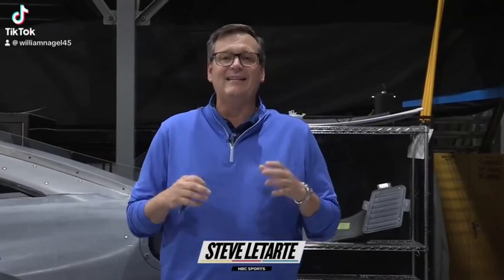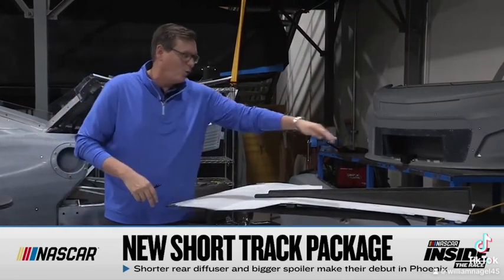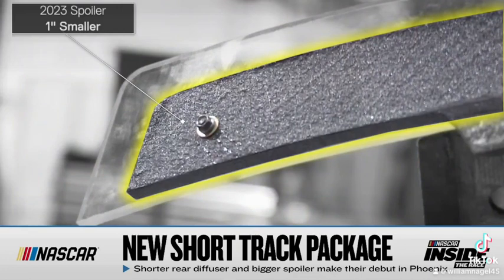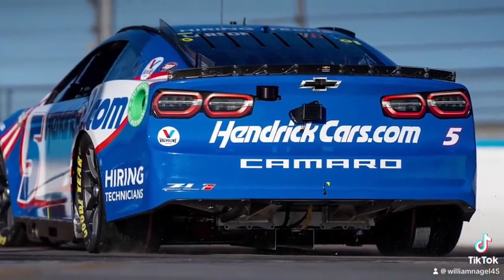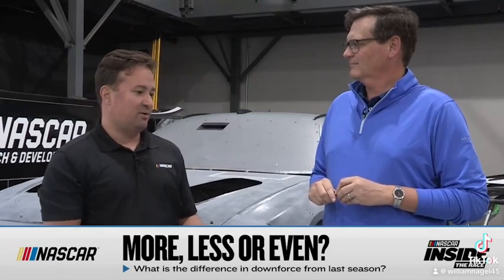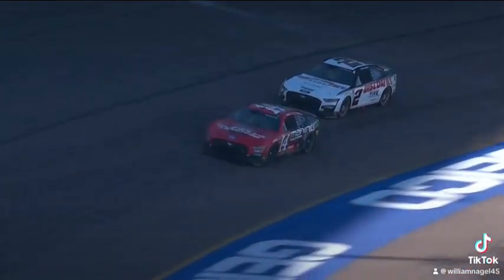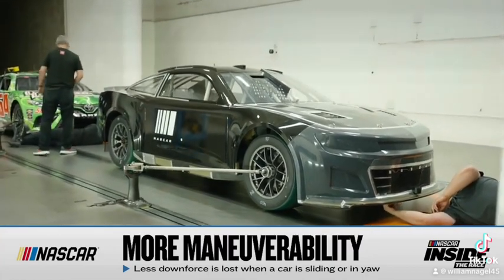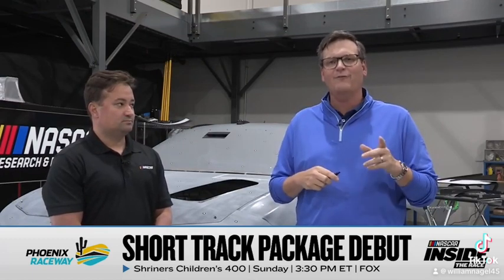NASCAR Inside the Race's Steve Letarte gives an in-depth explanation of the new short-track rules